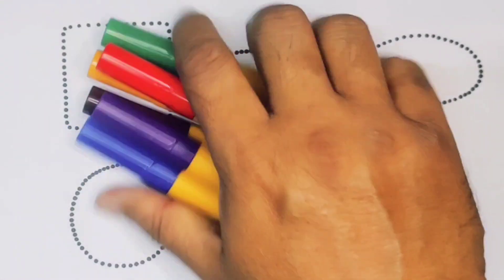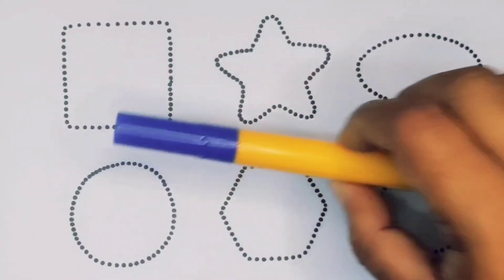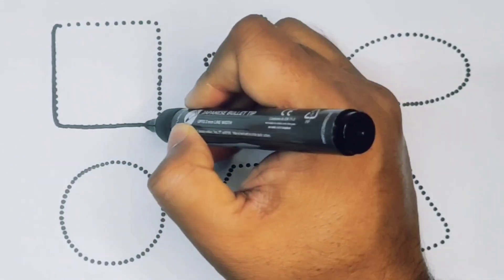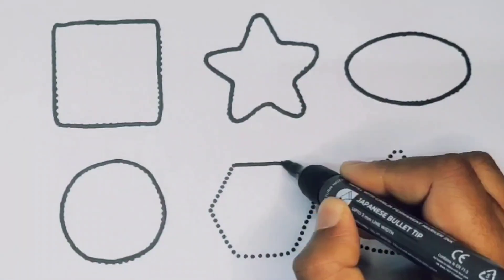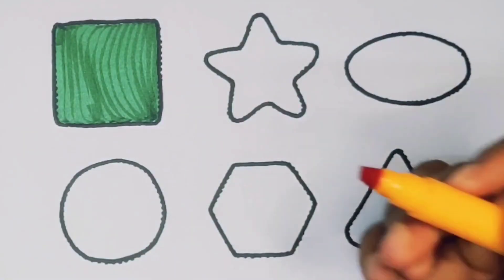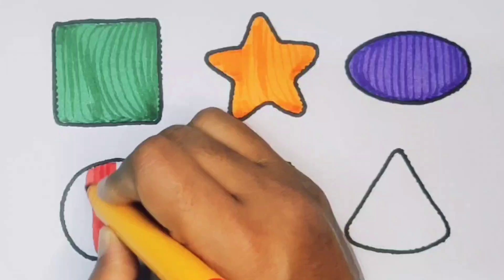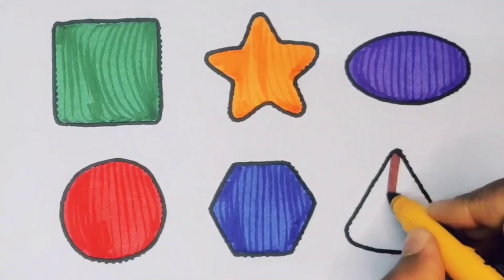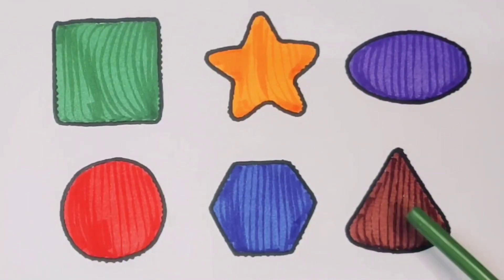Learn 2d Shapes , Shapes Song , Heart Shapes , Drawing , Colouring , Preschool 2d Shapes Drawing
Learn 2d Shapes , Drawing , Colouring , Shapes Song , Heart Shapes , Preschool 2d Shapes Learning

Learn 2d Shapes , Drawing , Colours , Shapes Song , Geometry , Heart Shapes , Preschool 2d Shapes

Learn 2d Shapes , Shapes Song , Drawing , Colouring , Heart Shapes , Preschool 2d Shapes

Learn 2d Shapes , Shapes Song , Drawing , Colours , Heart Shape , Preschool 2d Shapes drawing

Triangle
Square
Semicircle
Hexagon
Rectangle
Heart
OVEL
Star
Pentagon
Shapes
HEPTAGON
Rhombas
Parallelogram
Trapezoid

Learn shapes
2d shapes
Learn colours
2d shapes for children
Shapes drawing